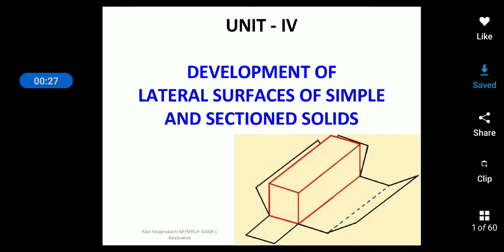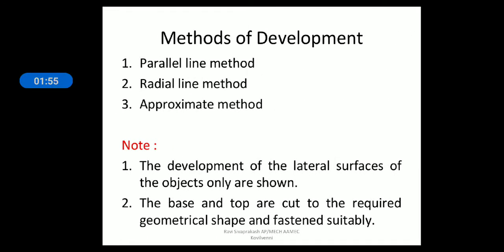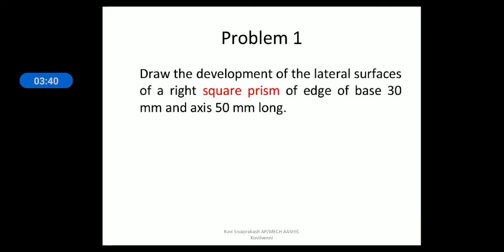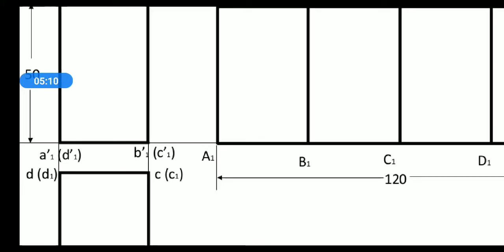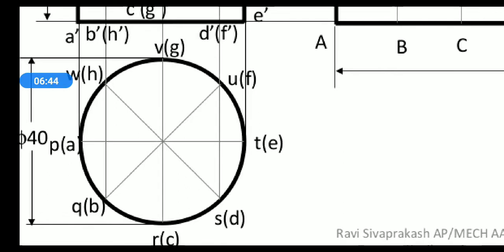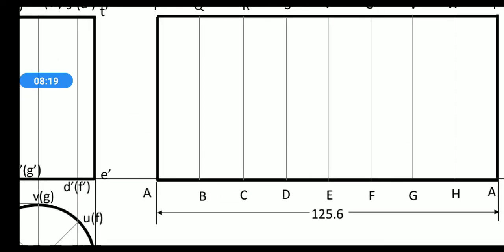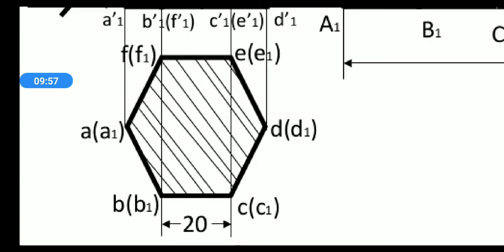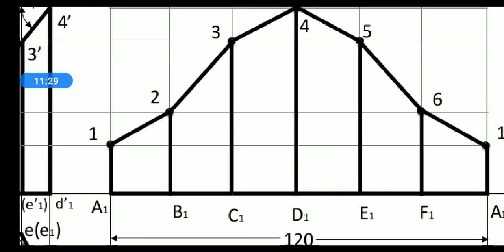Development of surfaces